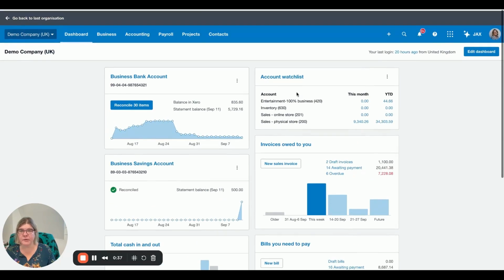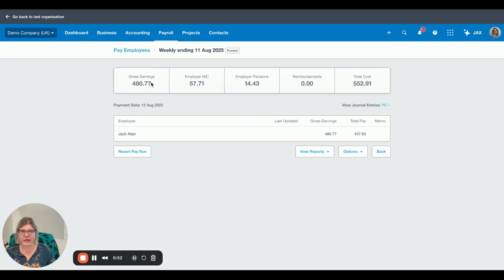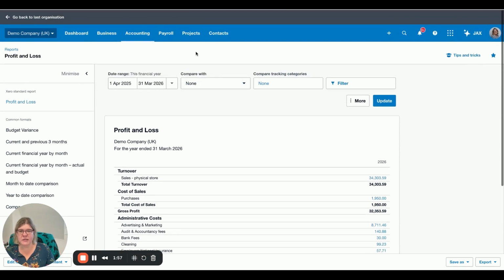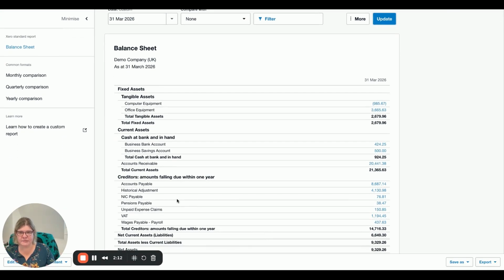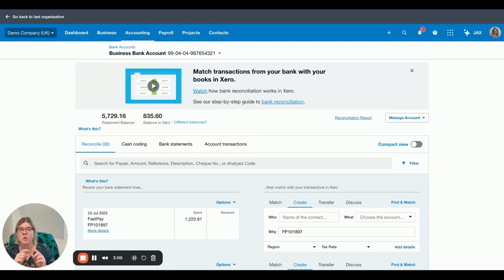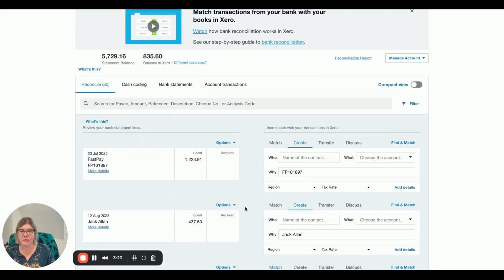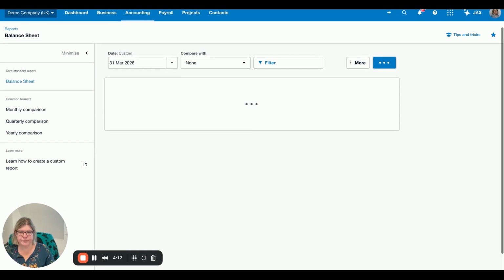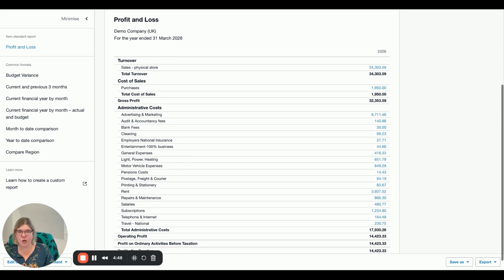Xero Pitfalls - Posting Wages Correctly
Xero Payroll is there to make your life easier. But if you don't post wages correctly you can end up seeing double!